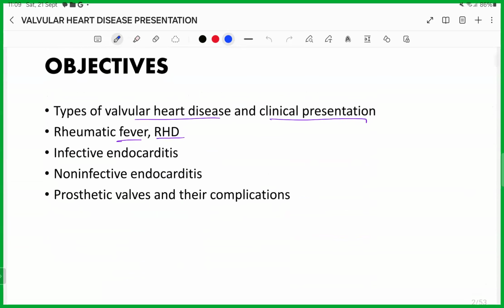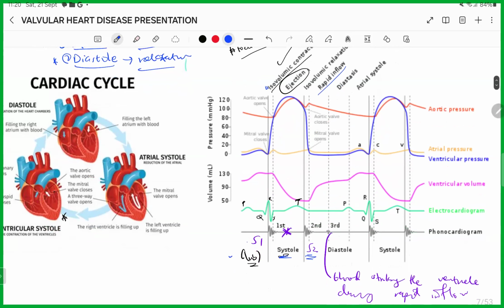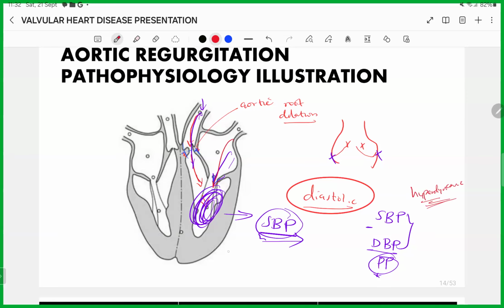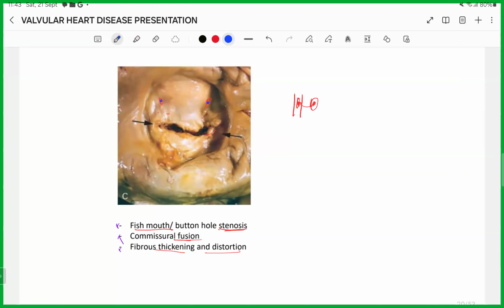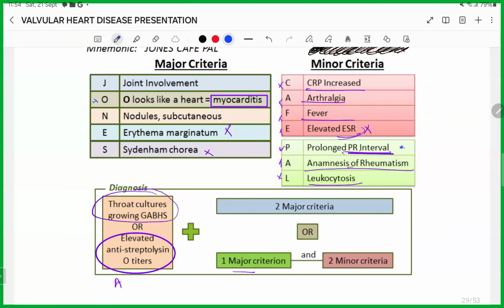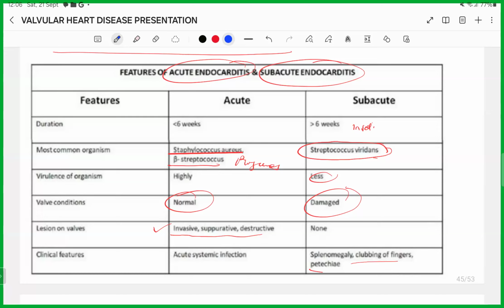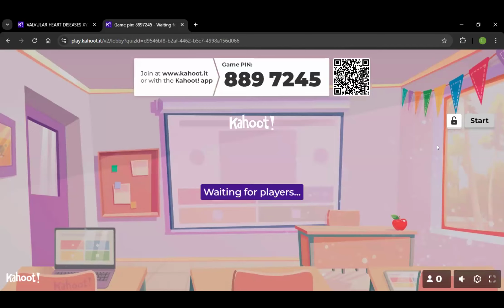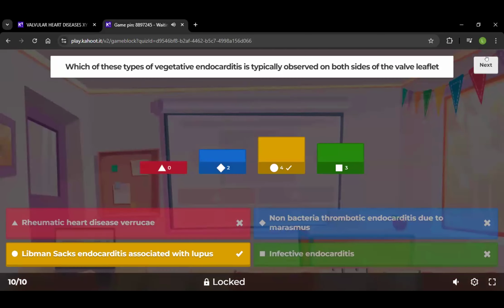VALVULAR HEART DISEASES CME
Learn about valvular heart disorders.